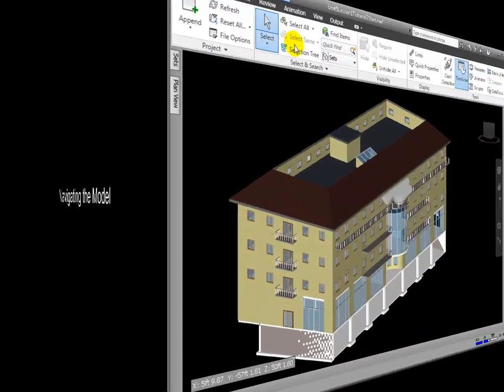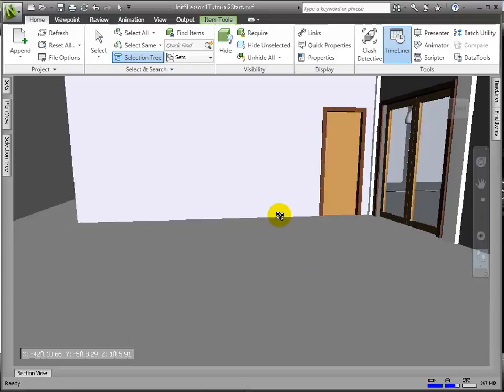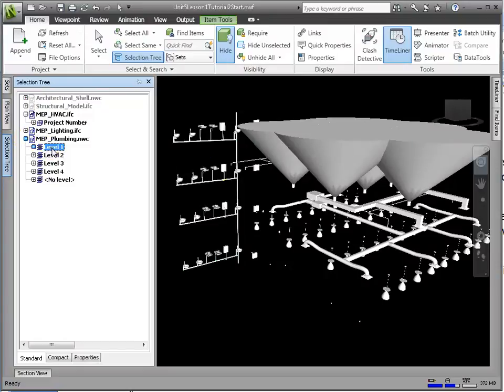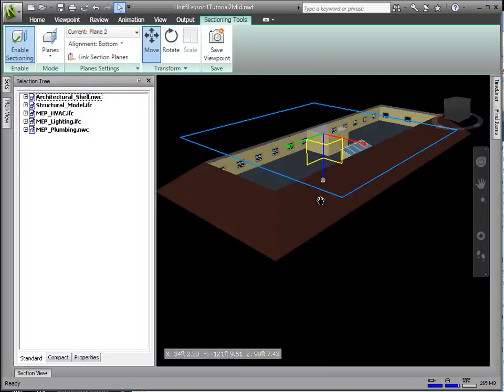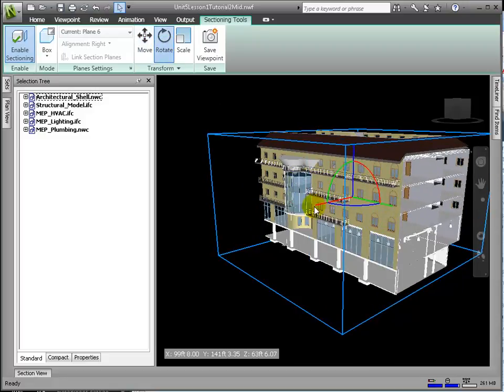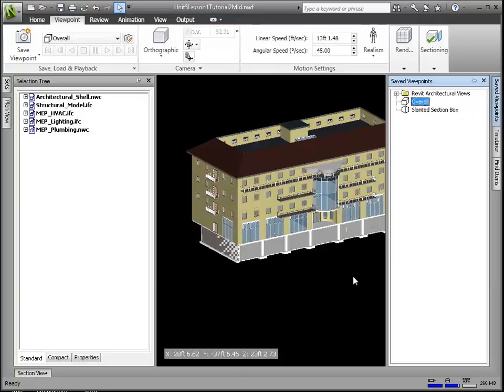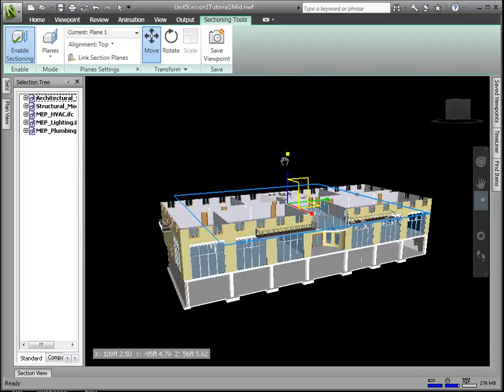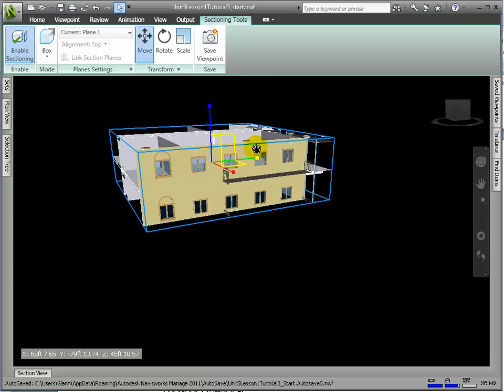Navisworks Manage - Exploring a Composite Model